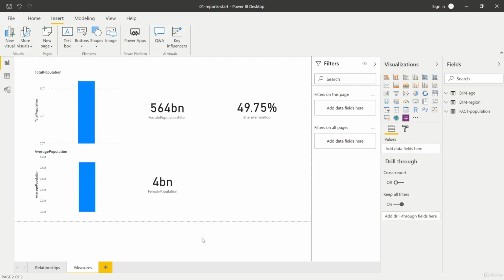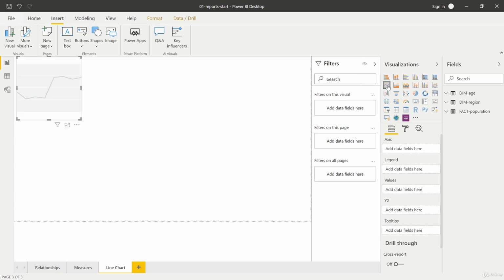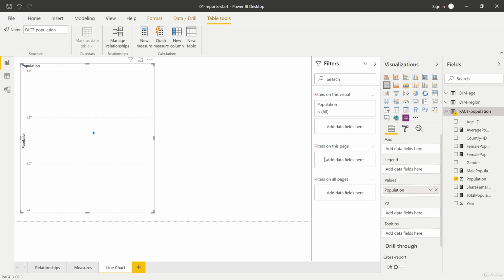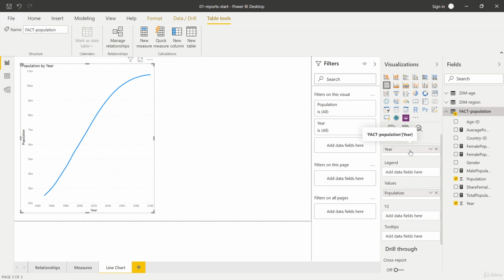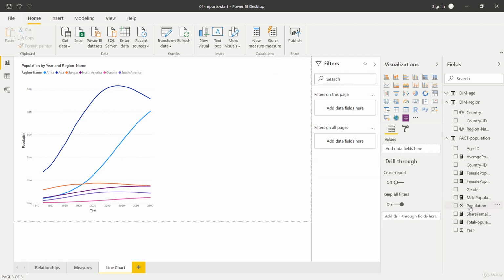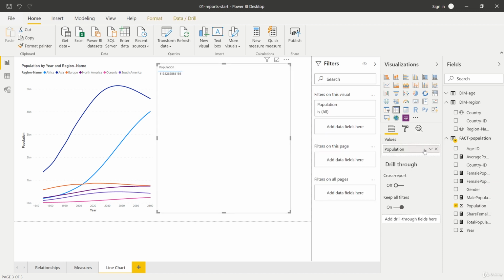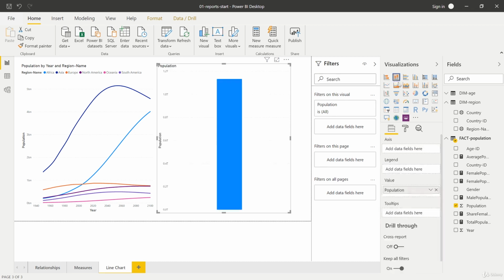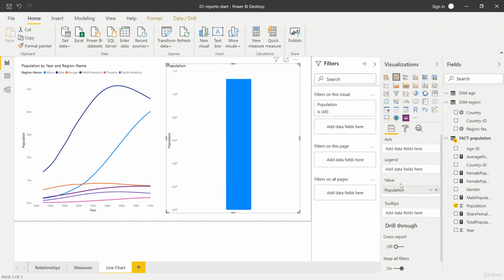77 Creating our First Visuals